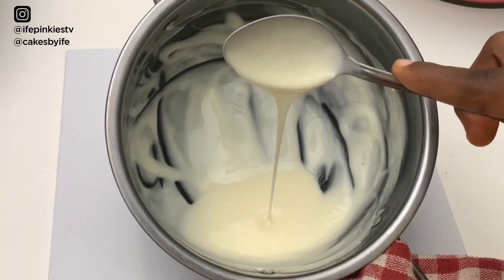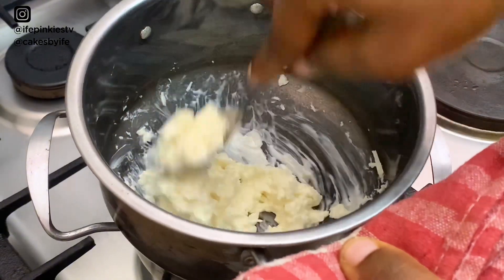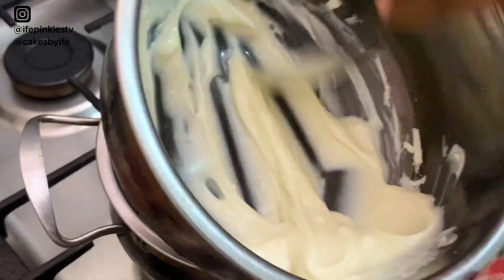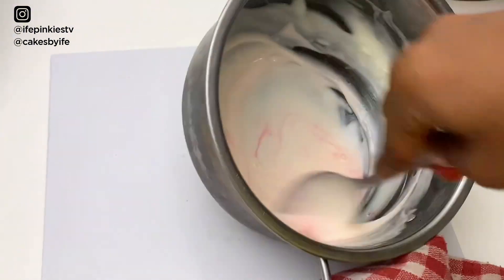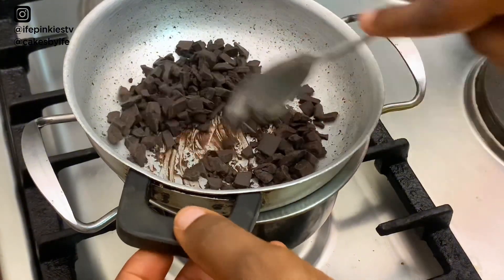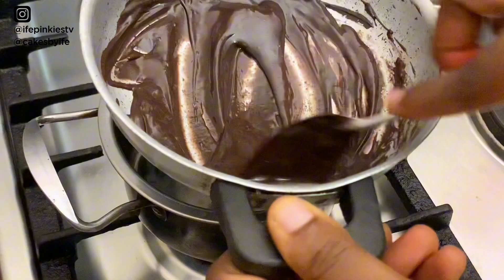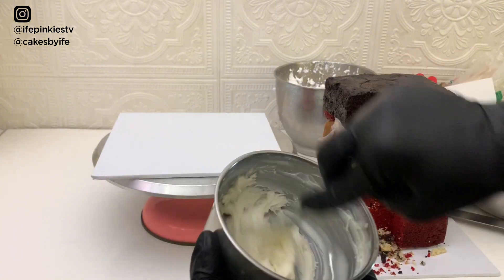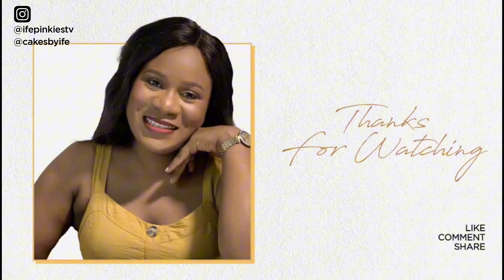HOW TO MELT & COLOR WHITE CHOCOLATE FOR CAKE DRIP PERFECTLY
I also show you i
how to melt your dark chocolates & lots more. you will no longer a
have issues melting & coloring your white chocolates after watching this video.

The best oil based vanilla cake

Secrets to the fluffiest Swiss roll cake

How to make the easiest extra thick caramel sauce

The best moist banana bread

super stable whipped cream cake

Food tray set up for a client

pillow doughnuts master class with whit lines

Square cake master class

How to make desiccated coconut flakes

Unlock the secrets to the easiest spring roll wrappers/sheets